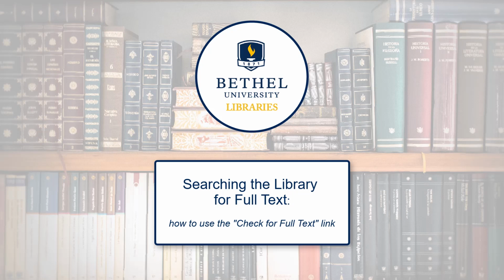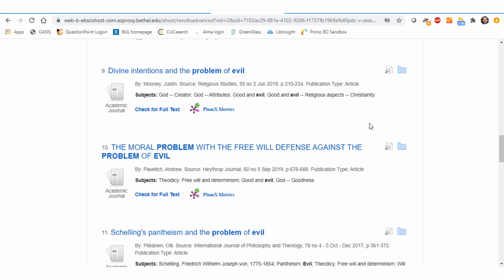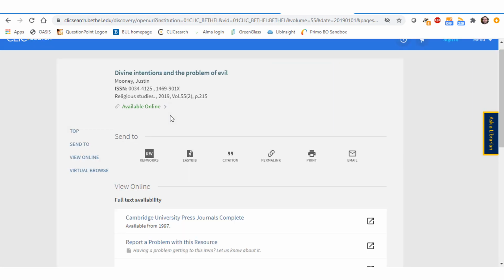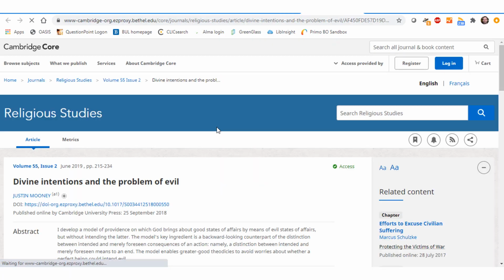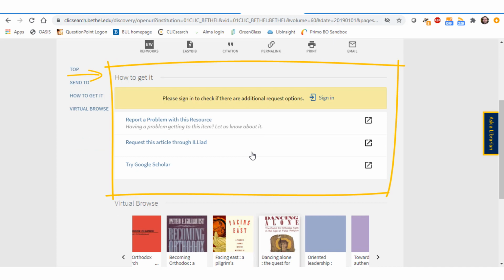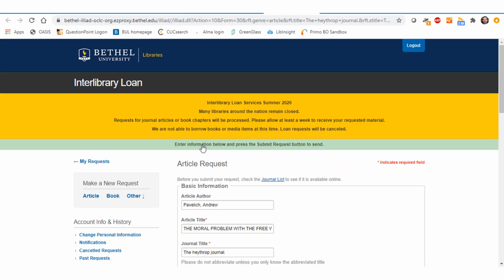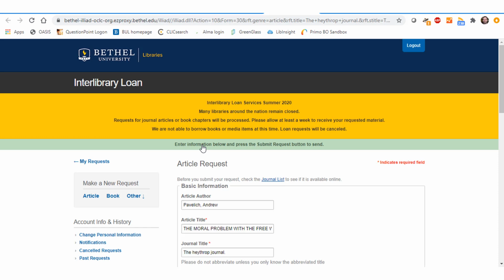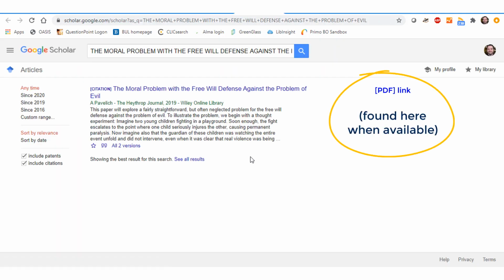4.4 How to Use "Check for Full Text" Link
How to use the "Check for Full Text" link in library databases to locate PDFs of articles when the database you're searching doesn't have them.